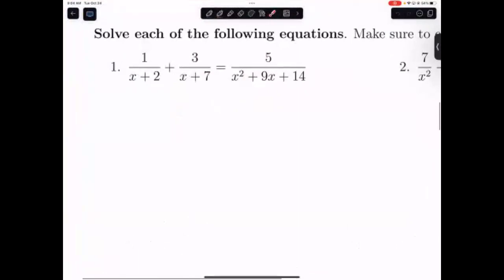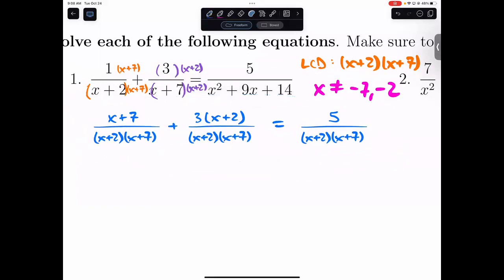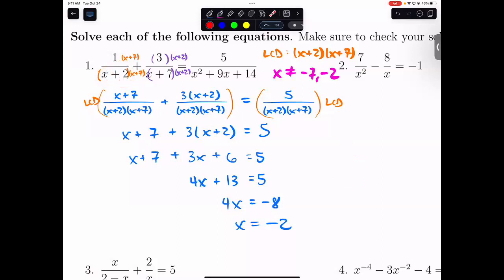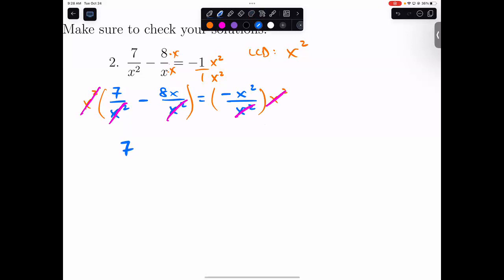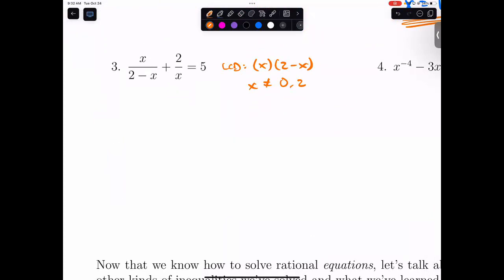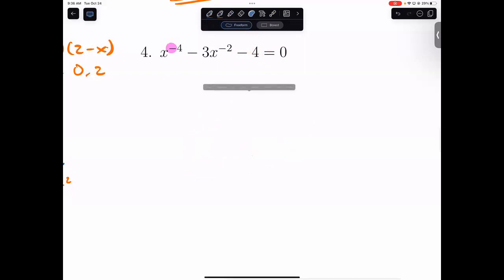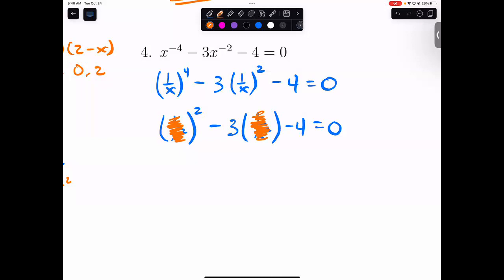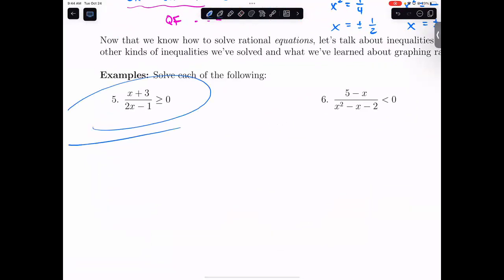Section 5.3, pt II